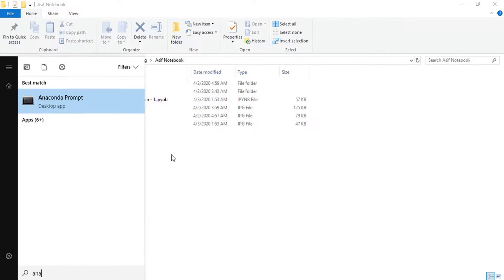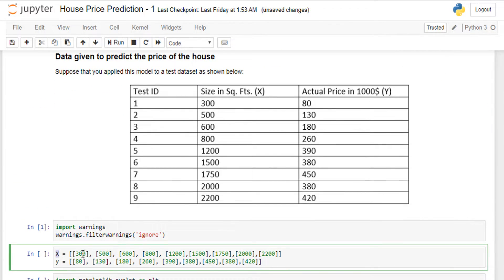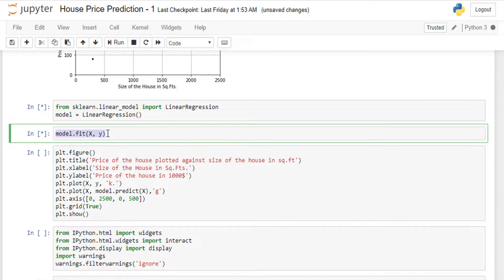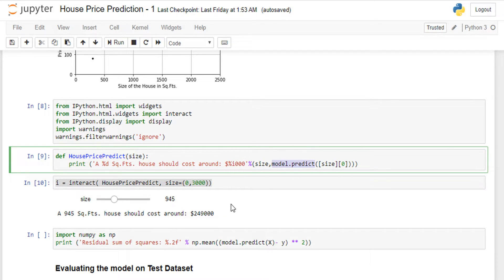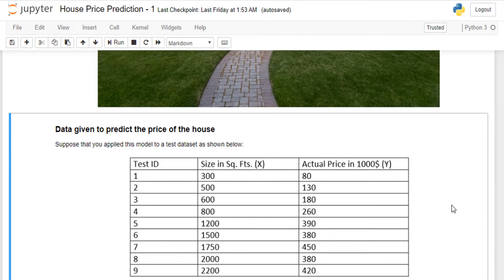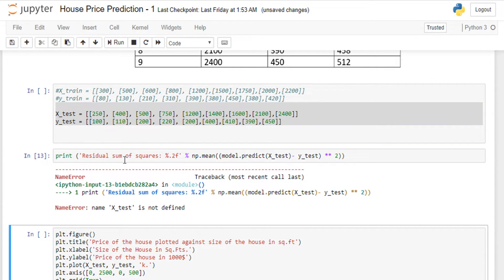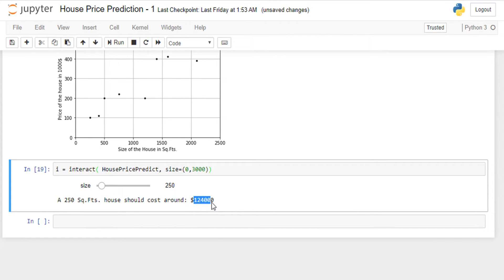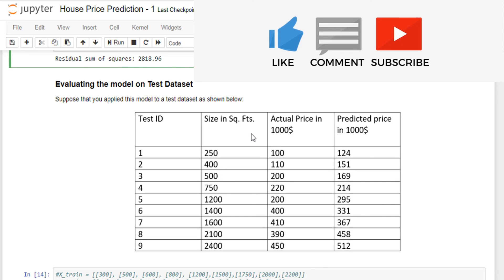Building the first Machine Learning model using Jupyter Notebook and Scikit Learn| Linear Regression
Let’s say we want to predict the cost of the house given the size of the house. So, the machine is still not that intelligent to predict the cost of the house just by giving one data point on the size of the house, So it needs past data where a number of a data point are given i.e. a number of different size of the house and their respective cost of the house is also given.
As you can see in the image size of the house vs cost of the house.
On the x-axis, we have given the size of the house and the Y-axis cost of the house.

So, the machine’s task is to draw a best-fitting line over the data.
Let’s see a demo in Jupyter notebook.
Data and Terms used:-

X = [[300], [500], [600], [800], [1200],[1500],[1750],[2000],[2200]]
y = [[80], [130], [180], [260], [390],[380],[450],[380],[420]]

Test ID Size in Sq. Fts. (X) Actual Price in 1000$ (Y)
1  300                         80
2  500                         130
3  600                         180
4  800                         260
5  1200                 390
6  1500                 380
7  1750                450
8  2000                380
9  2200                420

Size in Sq. feet is our X column here
Actual Price in 1000$ is our Y column here
We are considering these terms like this:
 X= input variables/features that we feed to model
Y= output variables / target
m = number of training examples
(X(i), Y(i)) = i th training sample